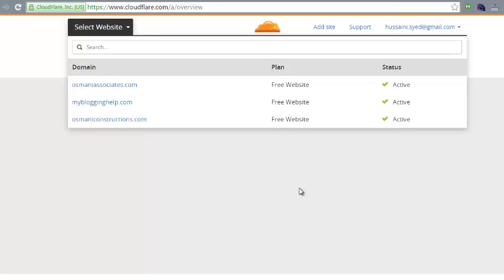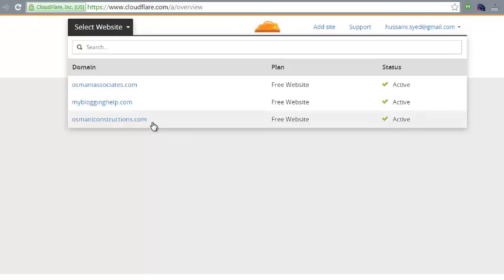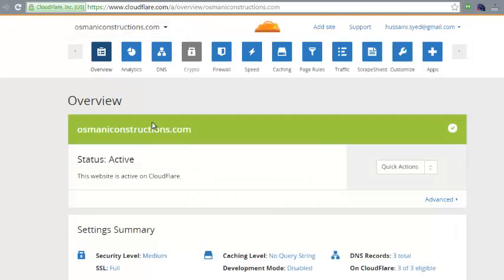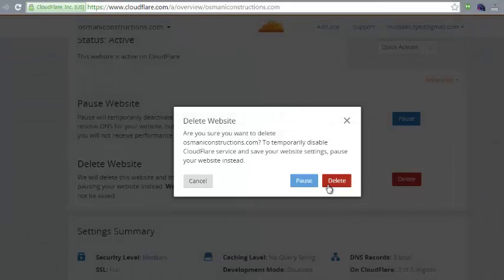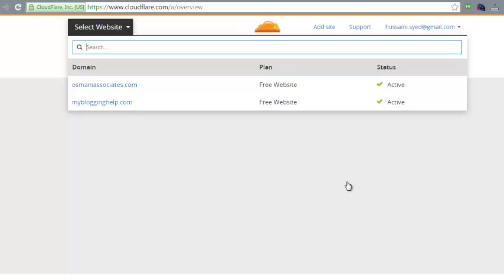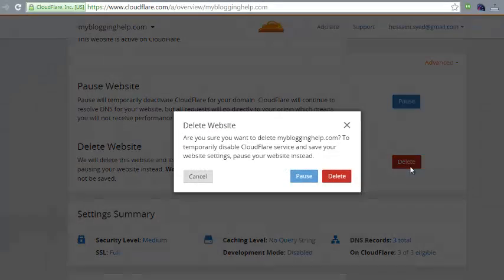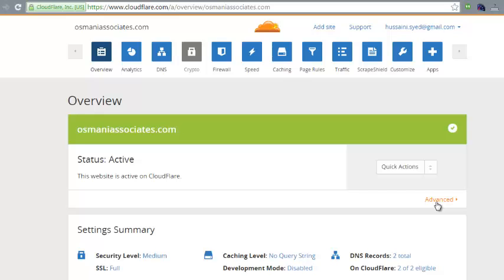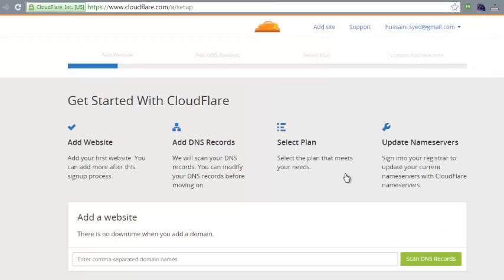How to Remove / Delete site from Cloudflare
A brief tutorial on how to Remove / Delete site from Cloudflare.